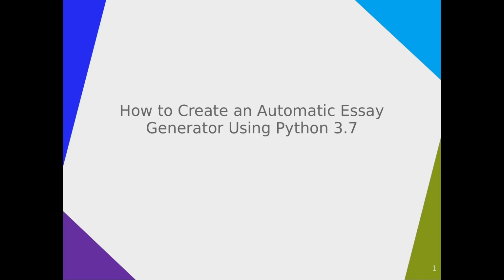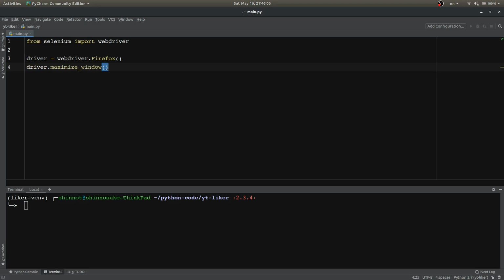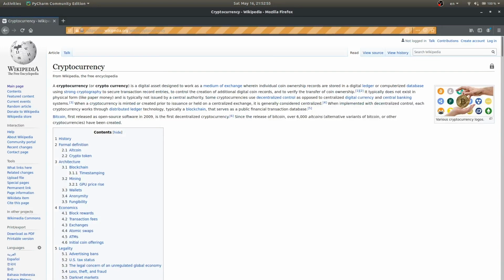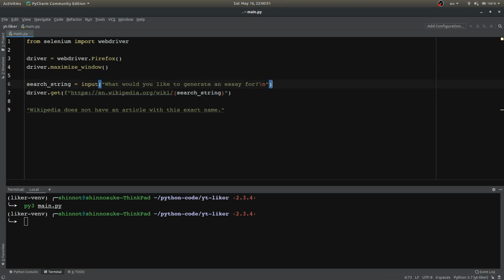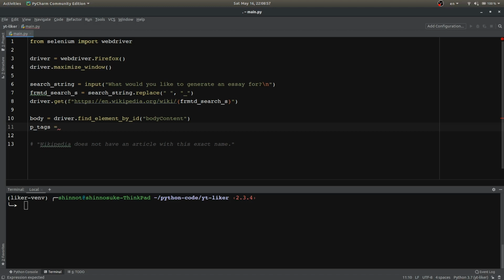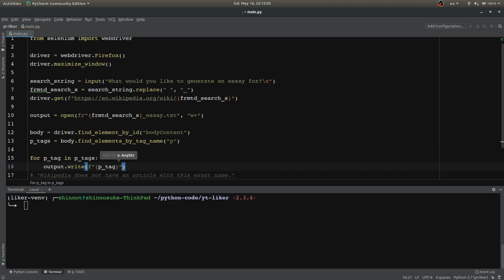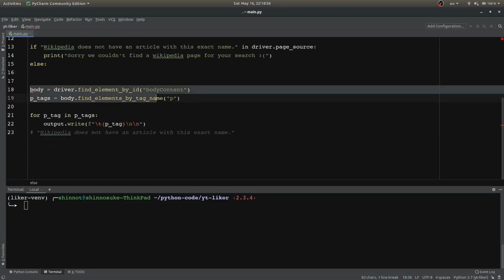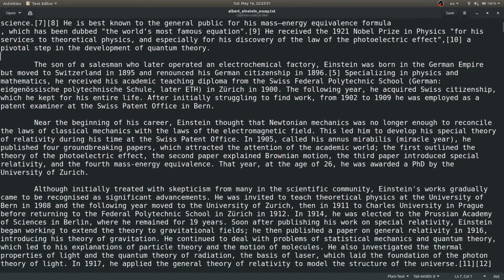How to Create an Automatic Essay Generator in Python 3.7 (Web Scraping with Selenium)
Want to leverage web scraping technology in python to learn more about how to automate things? Look no further!